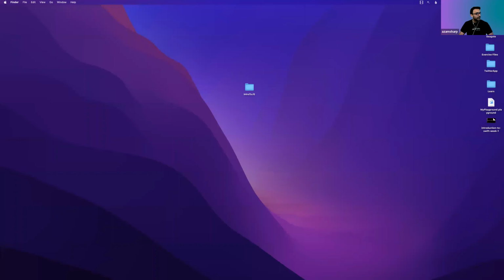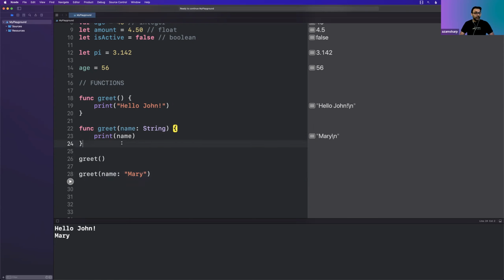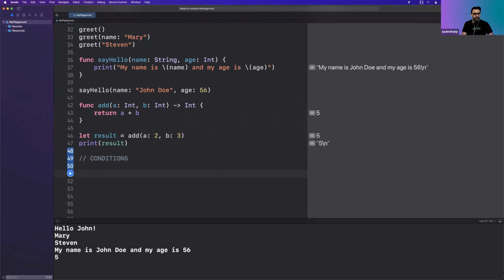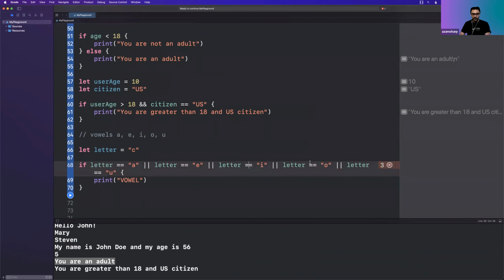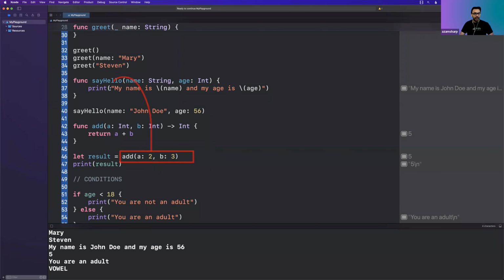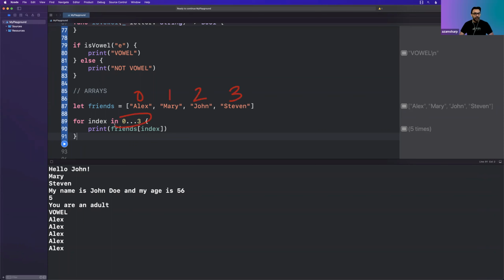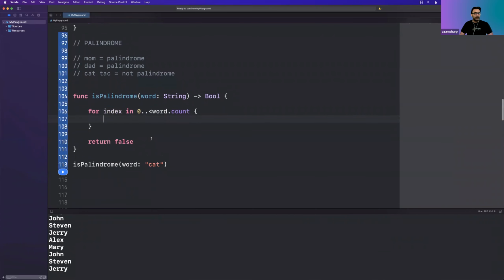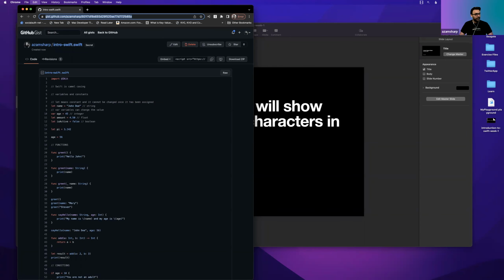Week 1 - Introduction to Swift Language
In this video, Mohammad Azam will introduce you to the basics of Swift Language. You will learn how to write functions, loops, conditions and even solve some algorithm questions.

MV Design Pattern in iOS - Build SwiftUI Apps Apple’s Way